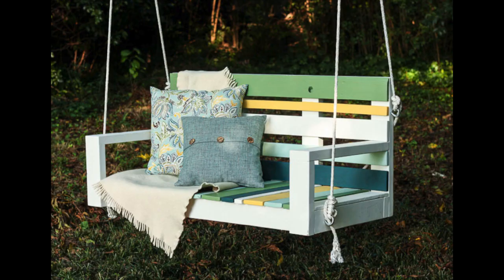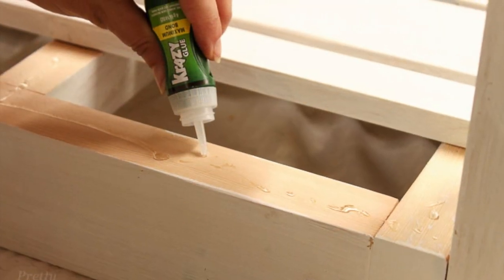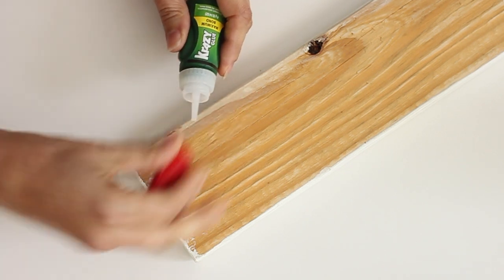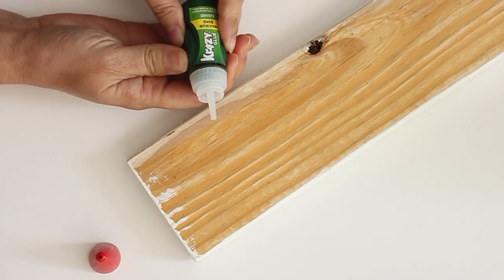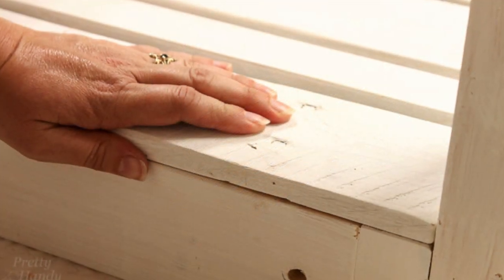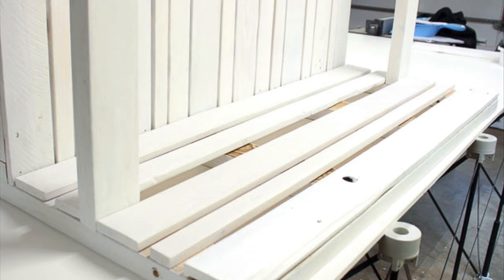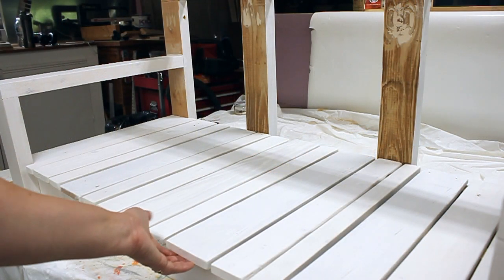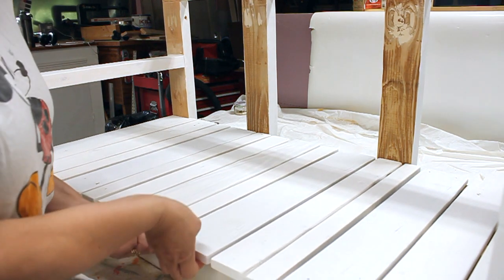Yes, You Can Build a Porch Swing Out of Pallet Wood!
What if I told you it is possible to build a porch swing for almost free?! And you could use fewer nails and screws by using Krazy Glue! Grab that old pallet and let's get building.

*Krazy Glue challenged me to bond the seat slats of this porch swing using only Krazy Glue. I was doubtful that it would hold, so I invite you to see the results. This video is in conjunction with a sponsored post for Krazy Glue, but the project is mine and all opinions are my own.

You can view the tutorial to build this porch swing (using pallet wood)

Miter saw
Krazy Glue
Speed Square
Tape Measure
1/16" drill bit
3/8" drill bit
2-1/2" wood screws
3" wood screws
Kreg Jig
2-1/2" pocket hole screws
Wood Putty
Putty Knife
Paint
Paint Brush
Painter's Tape
Varnish
2 – 3/8″ x 4″ eye bolts with 1 washer and 1 nut for each
2 – 3/8″ x 6″ eye bolts with 1 washer and 1 nut for each
Weather resistant rope (solid braid synthetic 3/16″ rope)
2 – 5/16″ Quick Link carabiners

*"Vacation Uke" music was downloaded from YouTube creator studio.